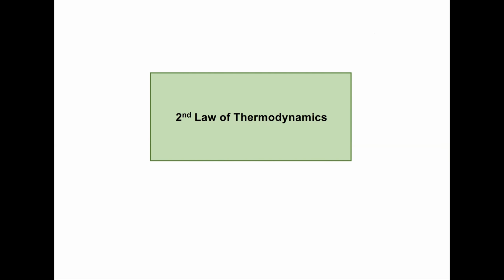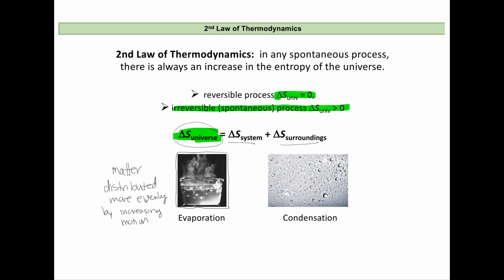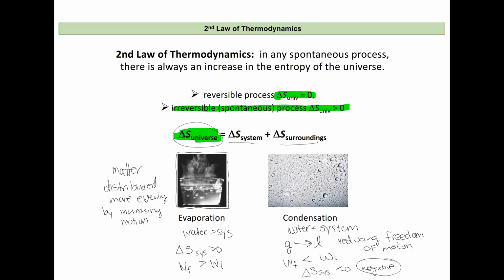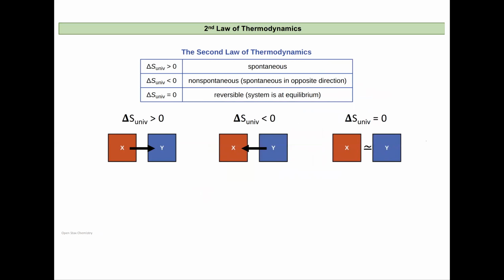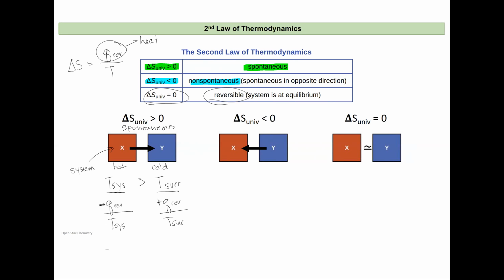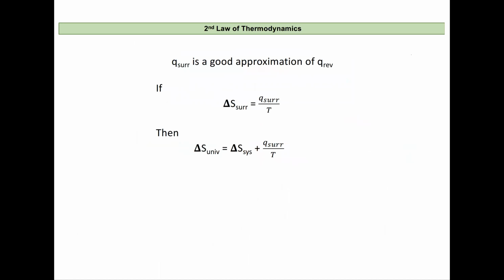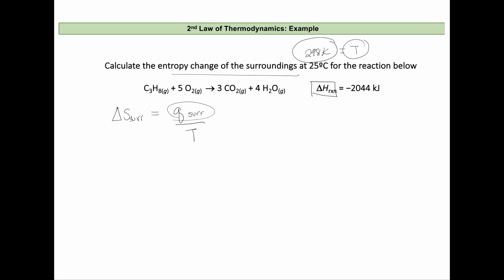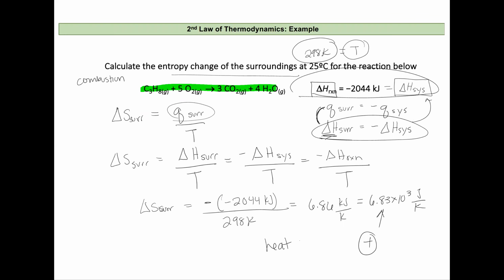Chem 163 Lecture 16.3 2nd Law Thermodynamics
This video discusses entropy and the 2nd law of thermodynamics.